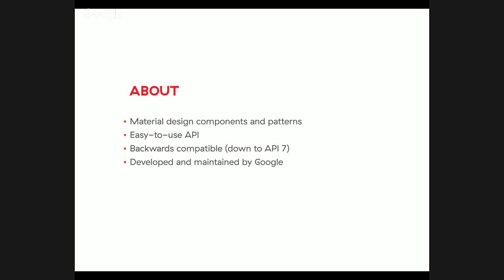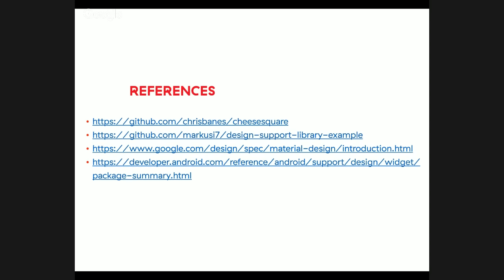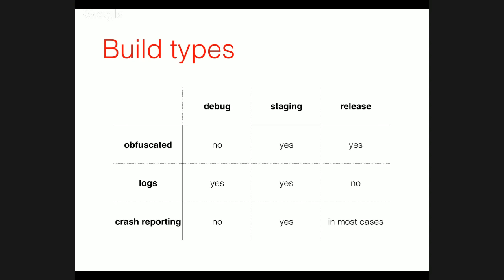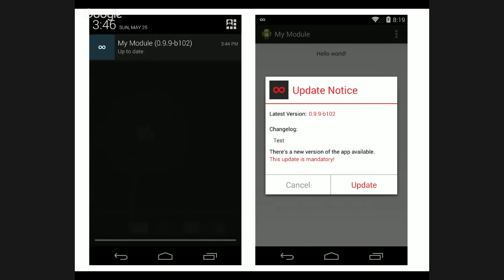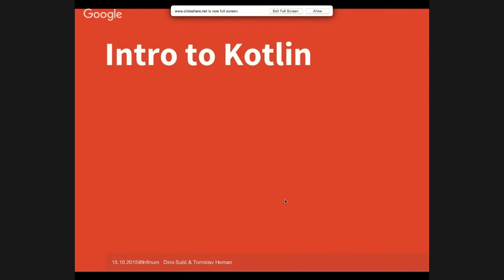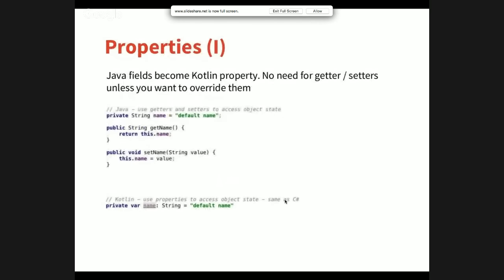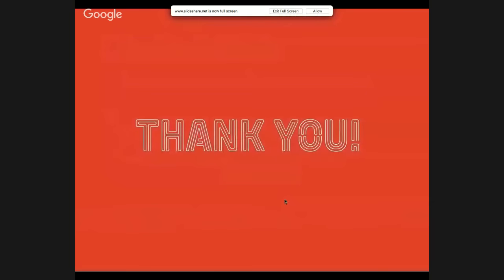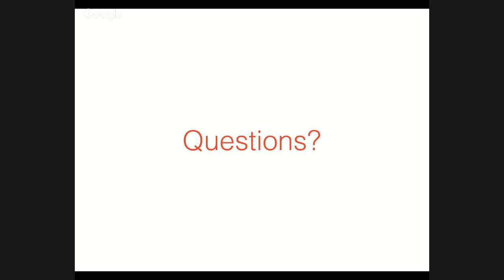Infinum Android Talks #13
On October 15. we are starting our 3rd season of Infinum Android talks. We are going to have 4 cool and short lectures. Join us at our headquarters or join the live stream on Hangouts.

1. Android Design Library by Ivan Markusi - Infinum

Android recently announced Design Support Library which brings a number of important material design components to Android 2.1 and above. In this talk we will show you how to use these components.

2. How to develop apps like navy seals by Ivan Kušt - Infinum

In this talk, we’ll show you our development process at Infinum. We'll talk about Continuous integration, MVP, Git flow, static code analysis, Unit tests, multi-environment support and a few more

3. Intro to Kotlin by Tomislav Homan & Dino Sulić - Five

If you still haven't heard of it, there is a new star in JVM sky - Kotlin. This short presentation will serve as intro for those who wan't to hear what's all the fuss about and dive deeper into this new alternative to Java

4. Vision API by Filip Vinković - Infinum

The New Mobile Vision API offers scanning barcodes and detecting faces. We'll show you how these new features work and how to detect if a person in a photo or video is smiling or frowning.